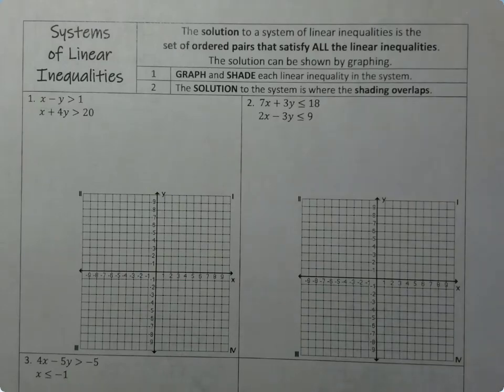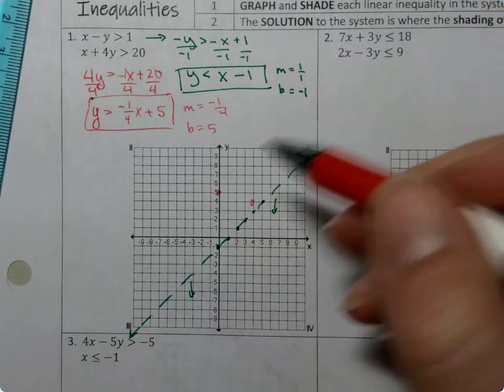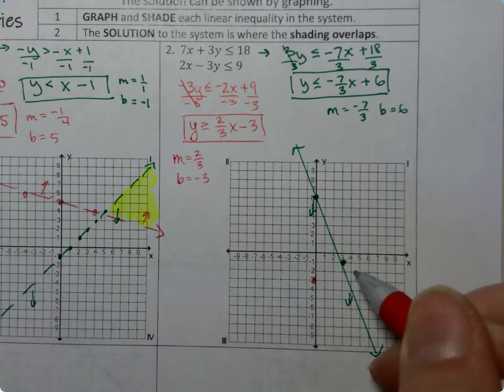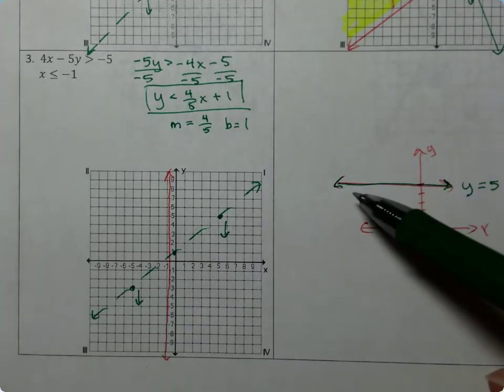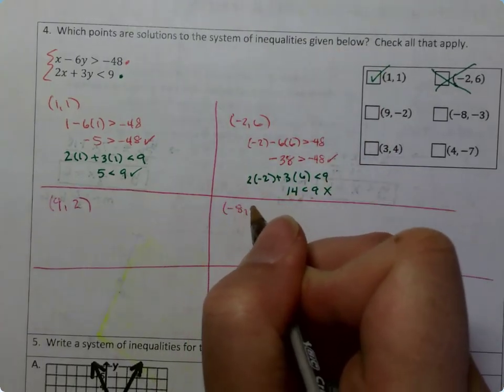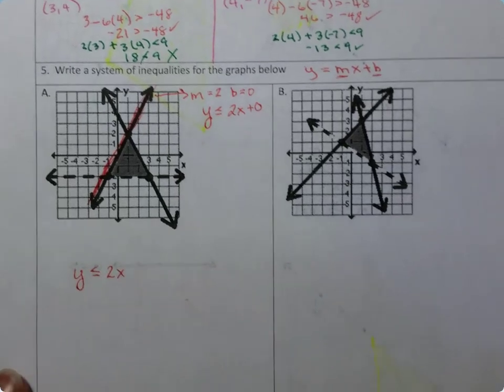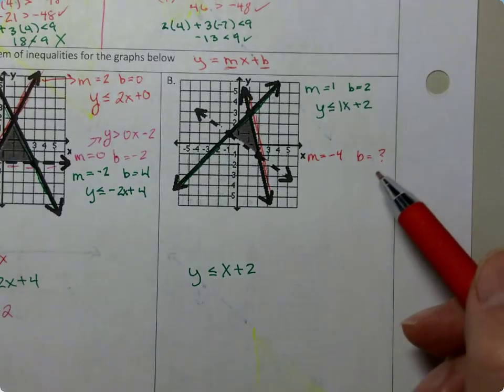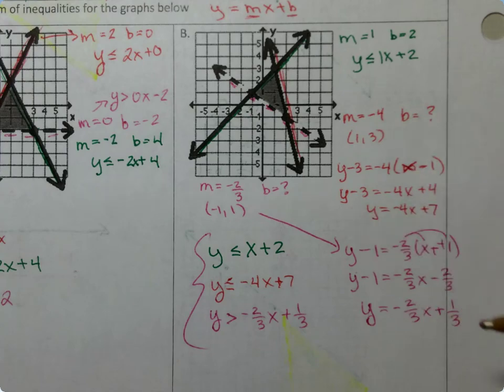3-3 System of Inequalities Notes